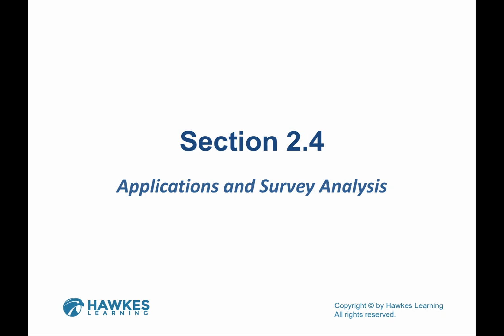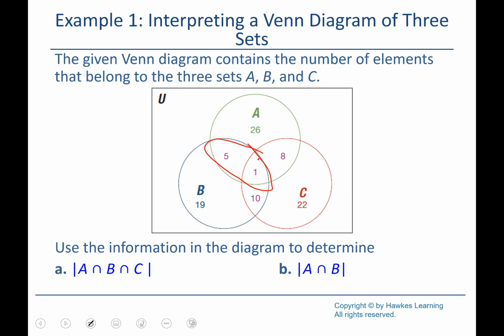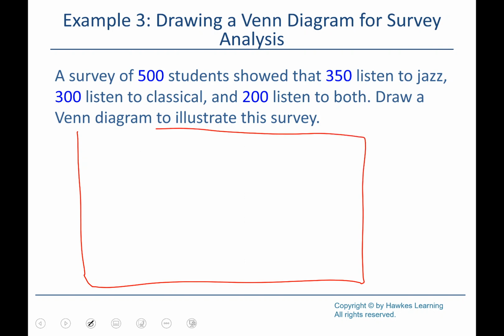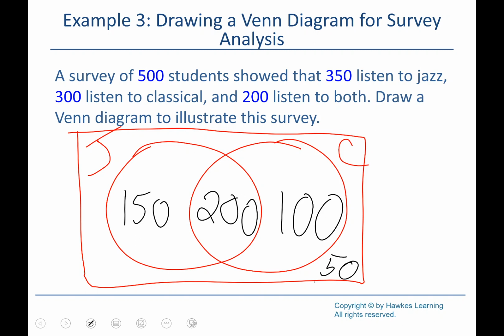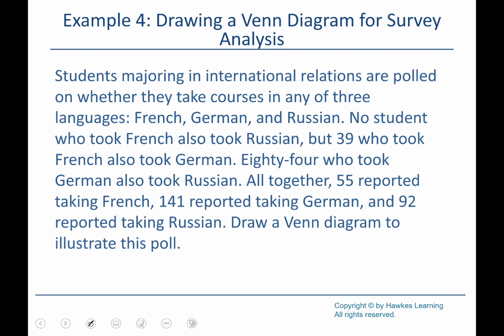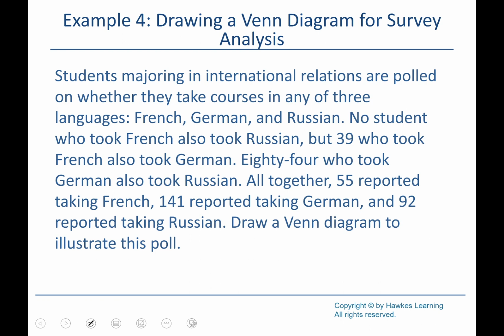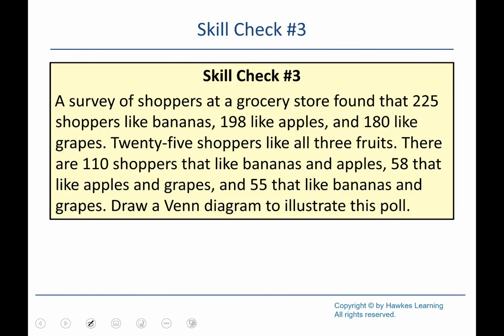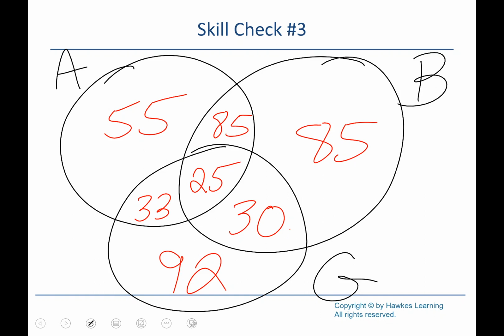110 9/3 2.4